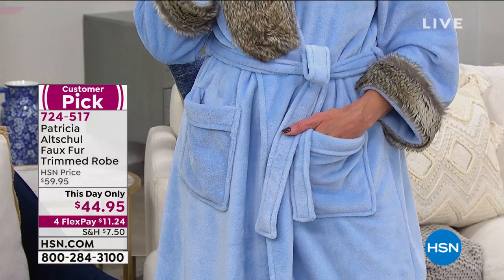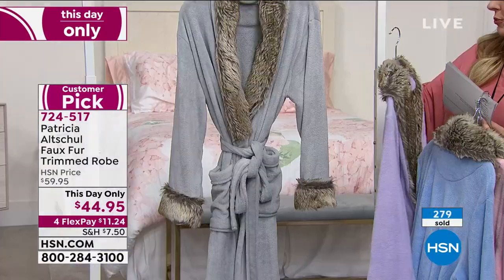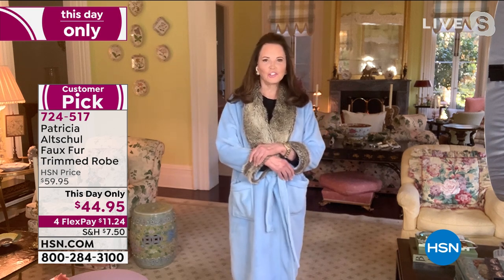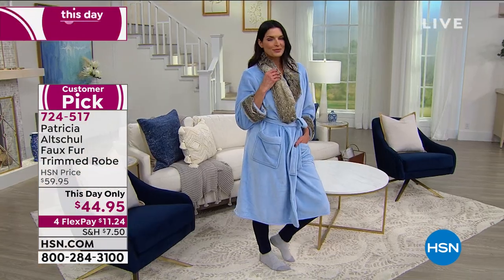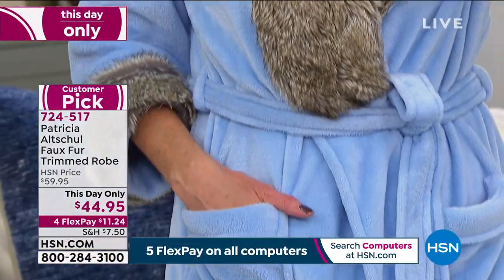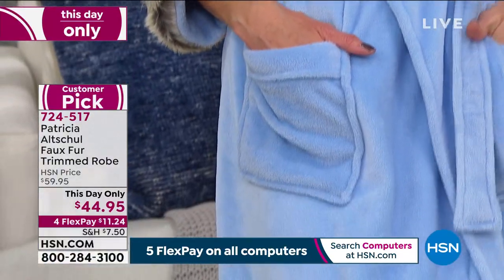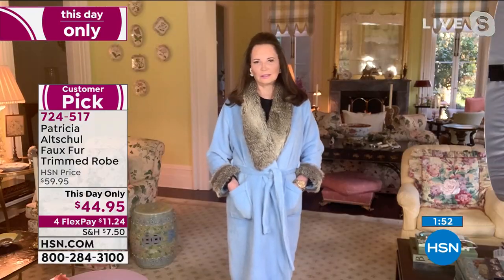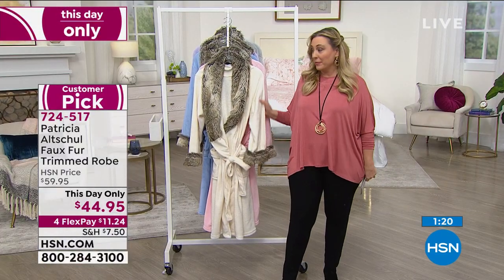Patricia Altschul Faux Fur Trimmed Robe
Warm up and get cozy with this stylish robe. It features ultra soft plush fabric with luxurious faux fur trim on the cuffs and collar, as well as an adjustable tie waist for a comfortable fit.